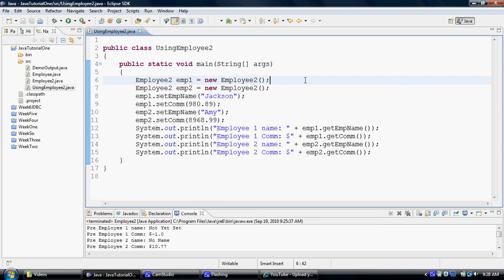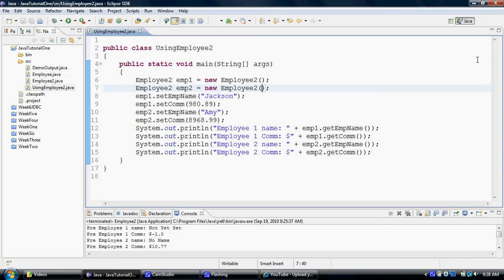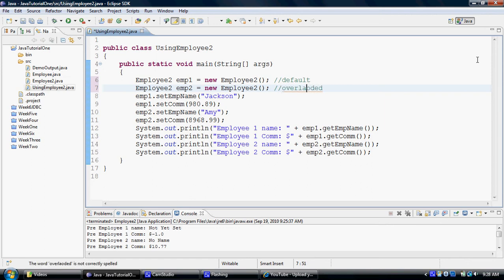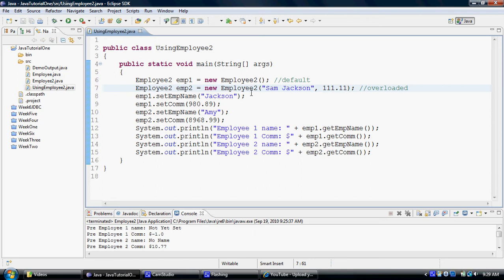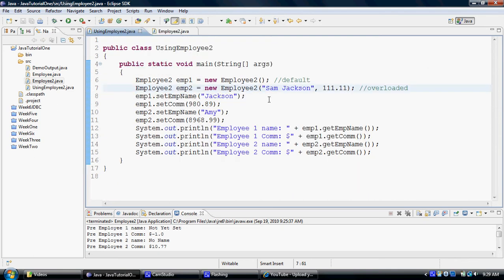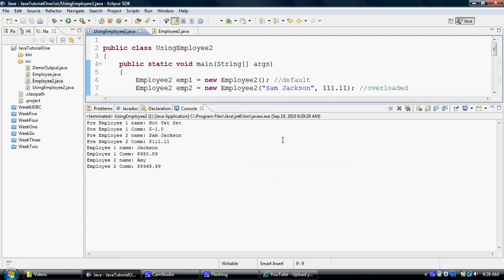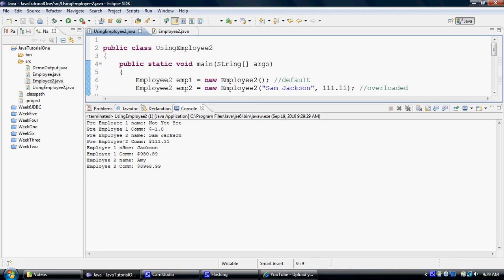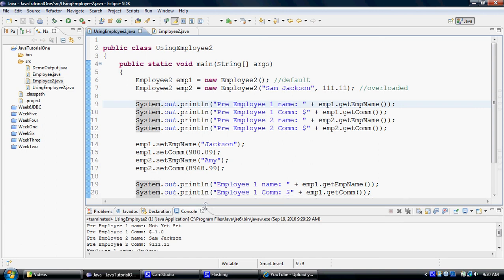Java Tutorial: Overloaded Constructors 2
Overloading constructors through association.